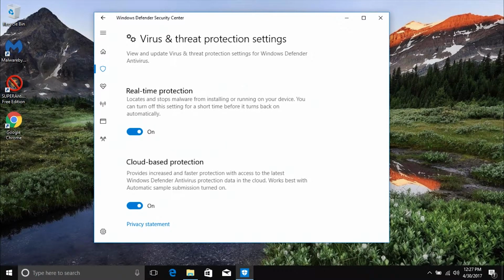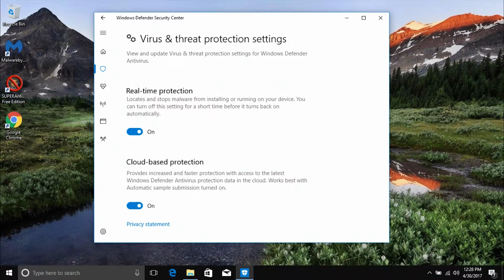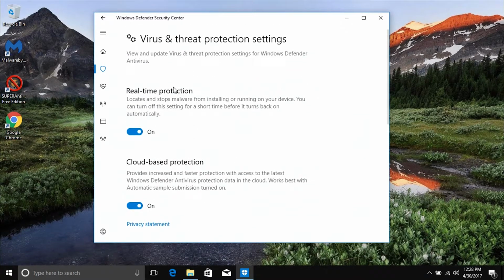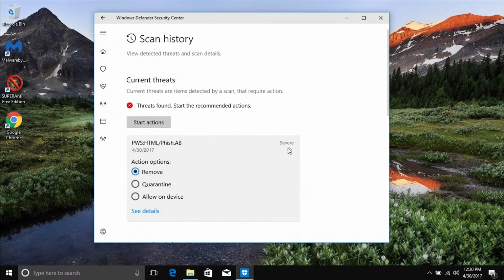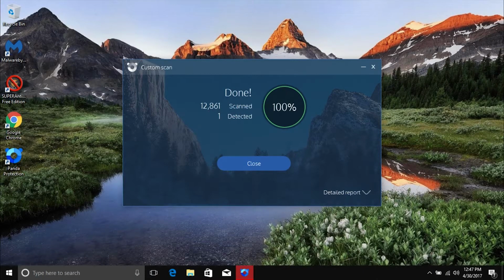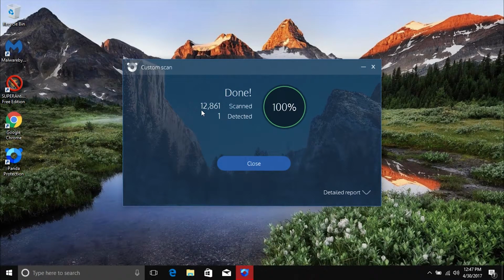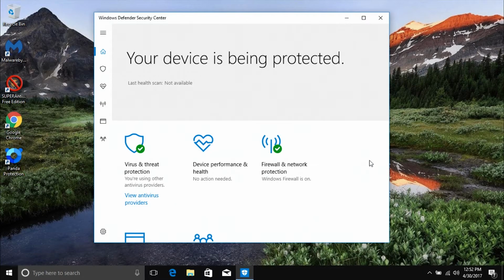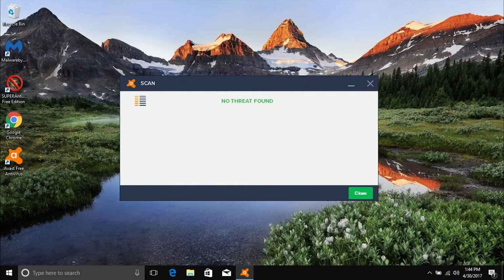Windows Defender Antivirus Review And Test 2017 - Antivirus Security Review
Windows Defender Security Center Antivirus Review And Test 2017

--- Affordable Gaming Computer ---
(Will Play All Games)